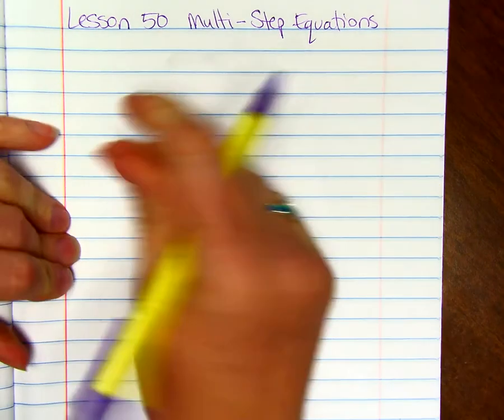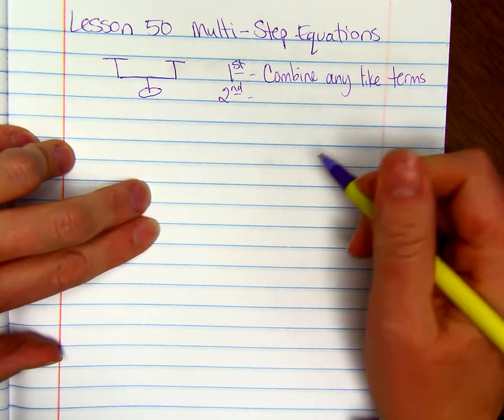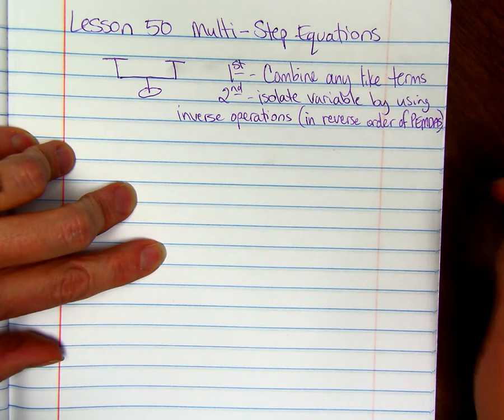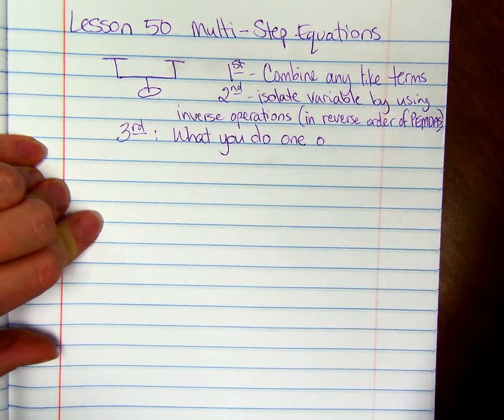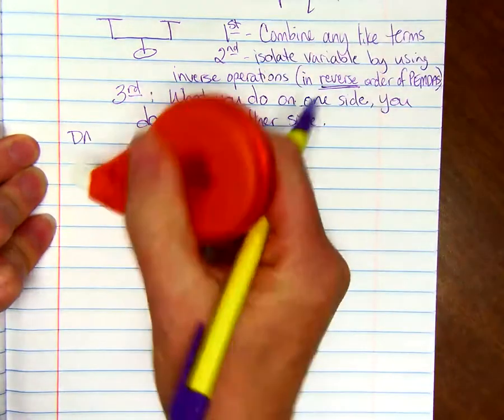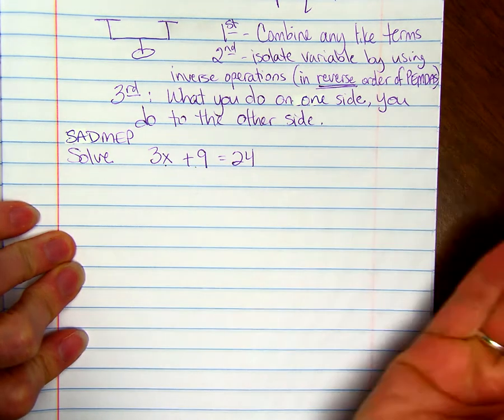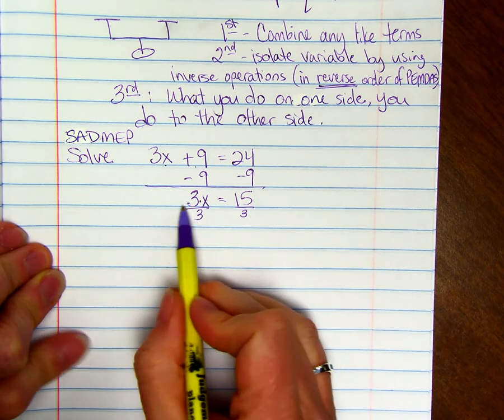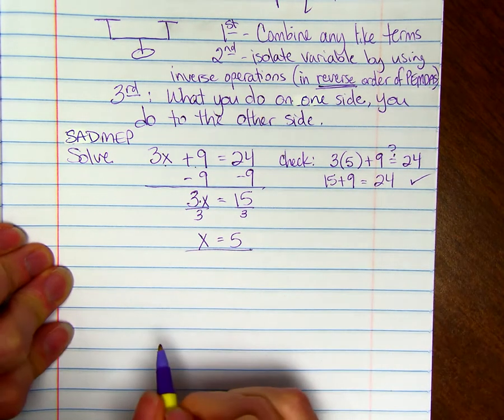Solving Multi-Step Equations